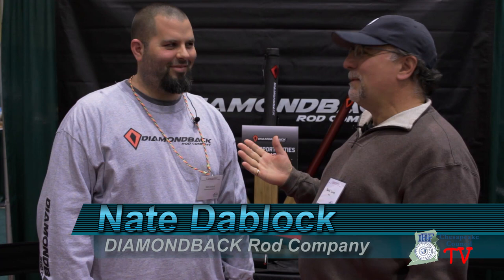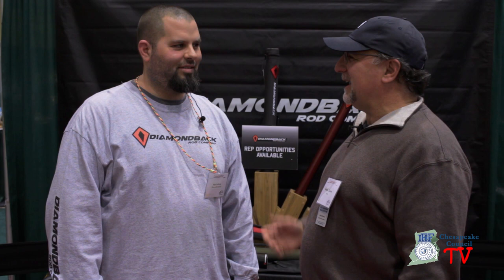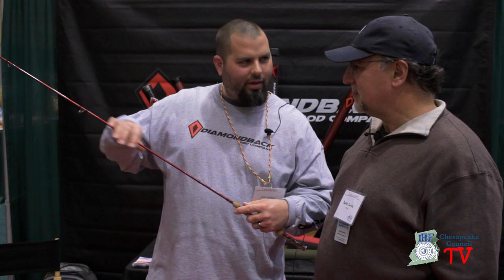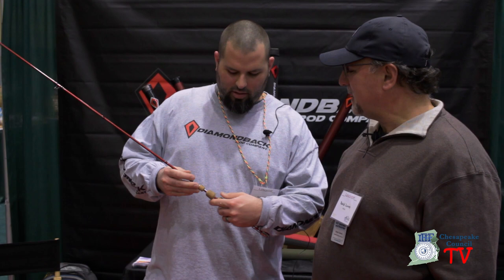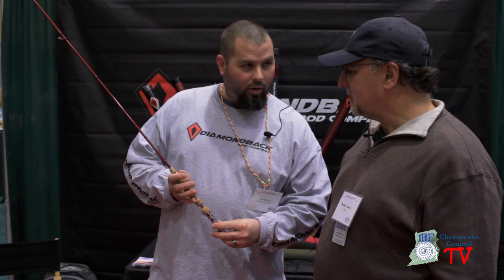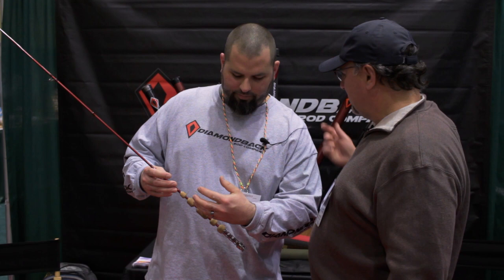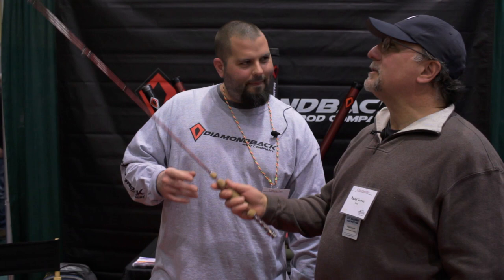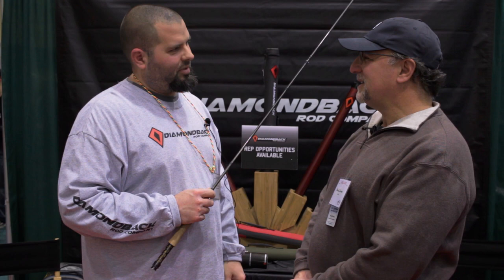DIAMONDBACK Rod Company at the 2017 Lancaster Fly Fishing Show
Nathan Dablock tells us about the company, the Clout rod and its unique grip, as well as the Flex Series of rods during our visit to the 2017 Lancaster Fly Fishing Show.